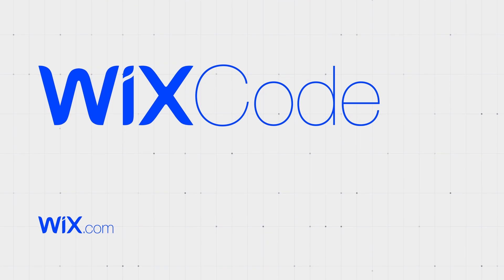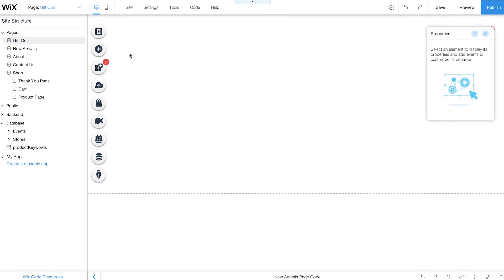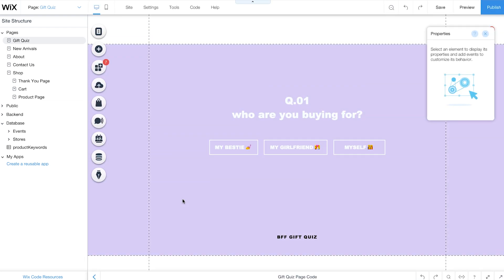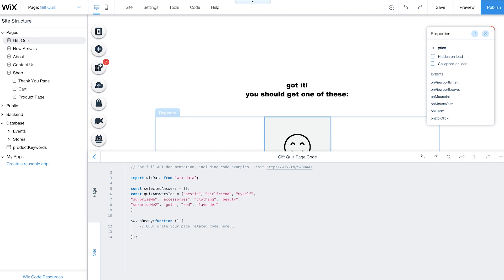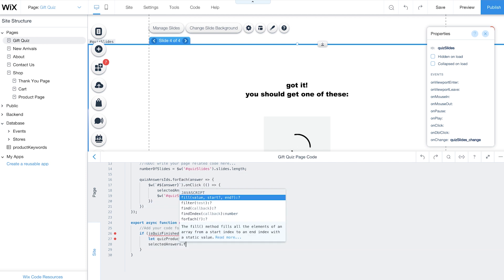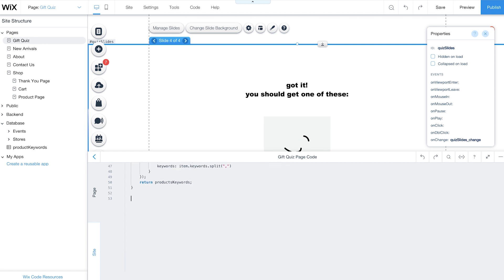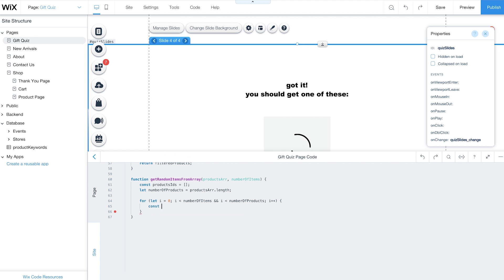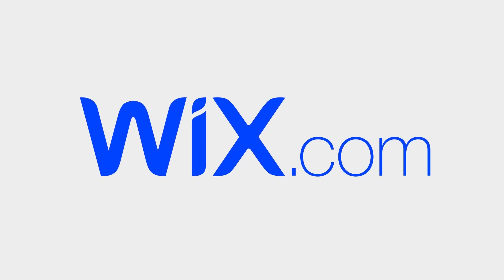Wix Code | How to Create a Gift Quiz for Your Online Store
Learn how to create a gift-buying quiz for your online shoppers using a slideshow and repeater. In this video, you’ll create a new database collection to manage keywords for all of your products. This collection will reference your store’s “Products” collection. With the wixData API and a few functions, these two collections will work together to help customers find the perfect gift. Once customers complete the quiz, they will be presented with a recommended product in your repeater.

About Wix Code:
Wix Code gives you the power to build content rich websites and robust web applications with the stunning design features of the Wix Editor. It’s serverless, hassle-free coding made for developers, designers and anyone who wants to build a professional website. You can set up database collections, make custom forms, create dynamic pages and repeating layouts, and take full control of your site with JavaScript and Wix APIs. Plus, anything you build is SEO compatible.

With Wix, the possibilities are endless. You can create any kind of website for yourself or others. Choose a template or start from scratch. Push the limits with advanced design features. Add your own fonts and bring your site to life with video backgrounds, parallax scroll, retina ready image galleries, and more. Wix offers countless professional features - from an online booking system and online store to a beautiful blog and SEO tools.